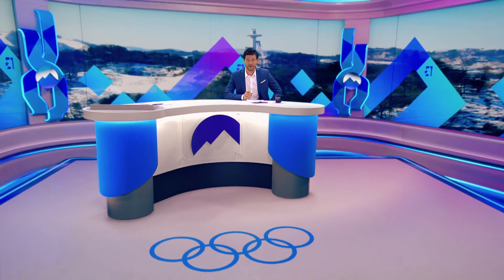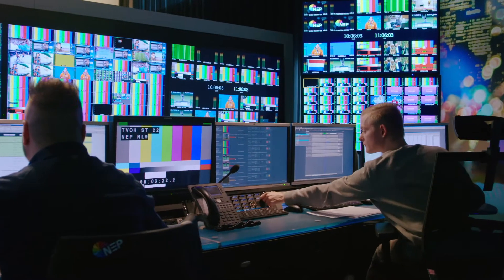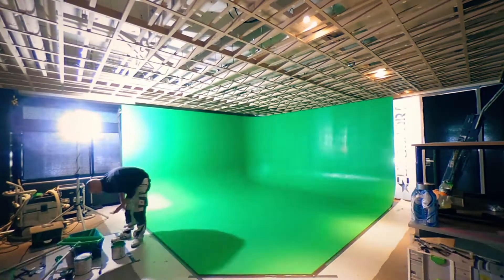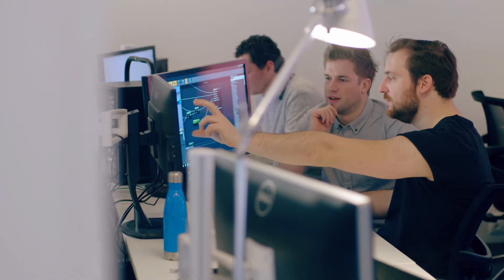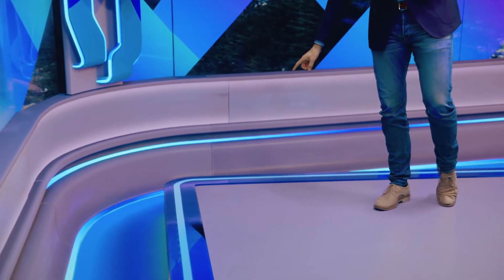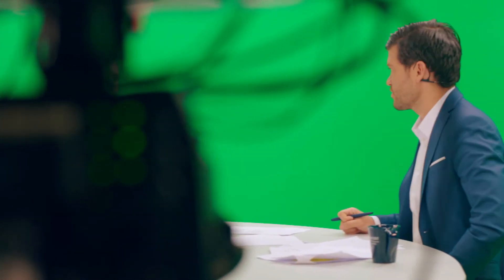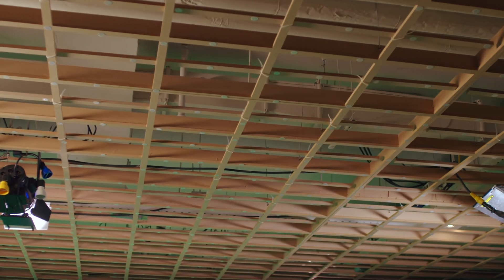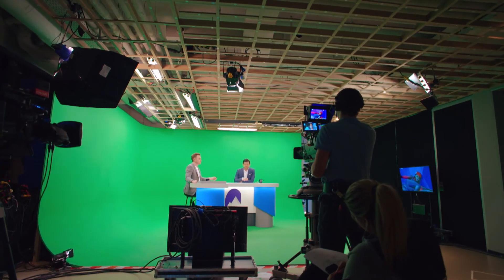NEP The Netherlands | The Making of Eurosport’s Virtual Studio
How to produce a daily localized studio show when dealing with limited budget and space

Front runner NEP heavily invested in Augmented Reality technology and developed a unified end to end workflow which includes tracking, keying, rendering and shading. Clients can now really focus on creating awesome content and bringing the wow factor to their viewers’ experience!

At the request of Discovery, NEP designed, developed and executed a virtual set for its leading sports brand Eurosport and daily live studio show ‘Winter Games Today’. NEP therefore transformed a tiny coffee corner into a full-size studio: an entirely virtual environment, indistinguishable from the real thing. Including every unique feature imaginable! The result? A digital game: limitless, tailor made and localized viewers experience and an increased brand profile!

Buying hardware and software is not the key to success. NEP built the team and workflow to create this stunning realism. Please take the time to watch this 'making of'.